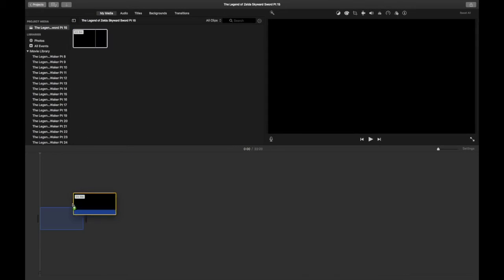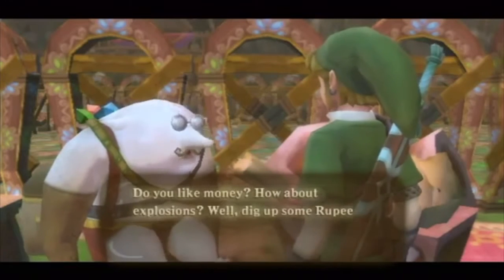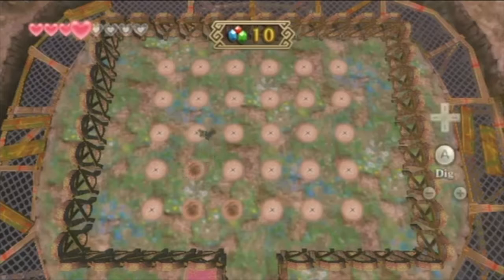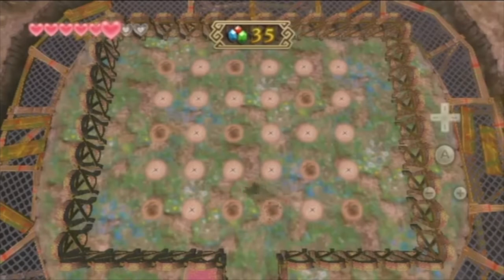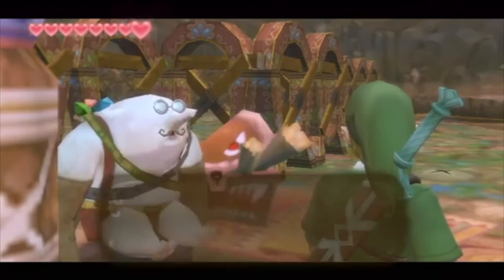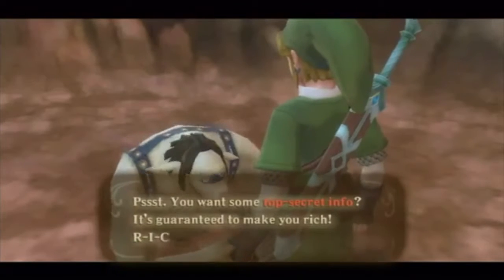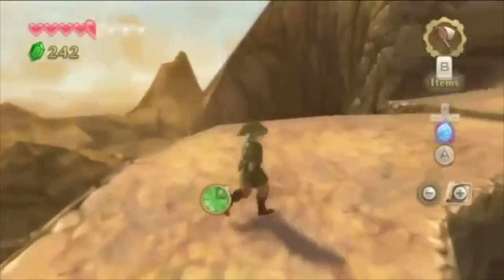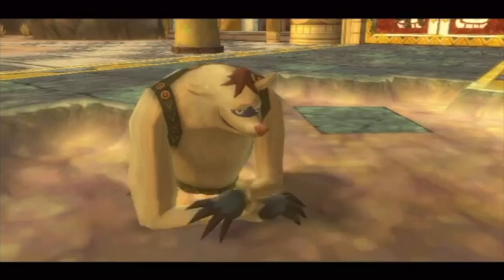The Legend of Zelda Skyward Sword Pt 15 Thrill Digger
I lost the footage for this video and instead of playing the game again to re-record this part, I’m going to borrow someone else’s video. I apologize if it isn’t that interesting but I had to make do with what I had.